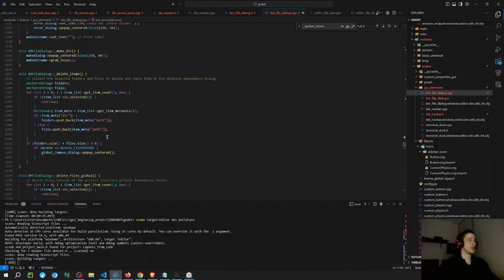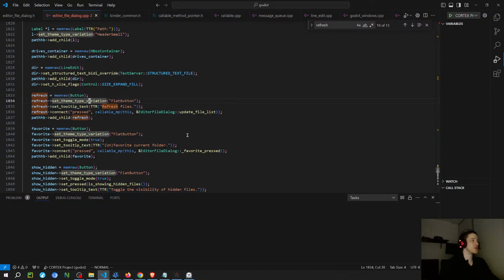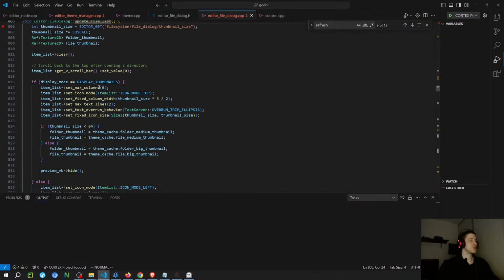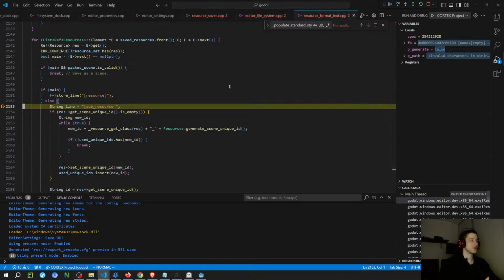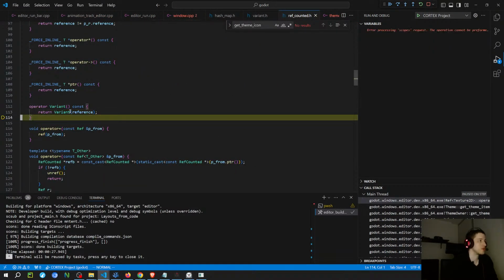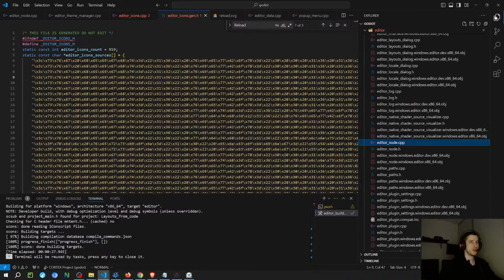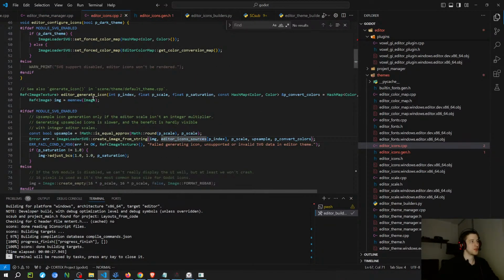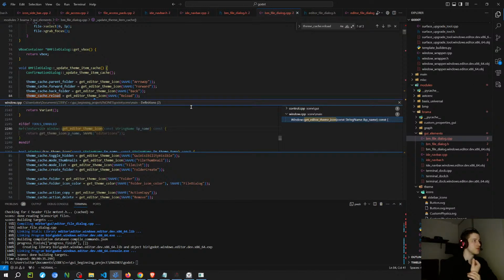C++ | Godot | Stepping over EditorFileDialog